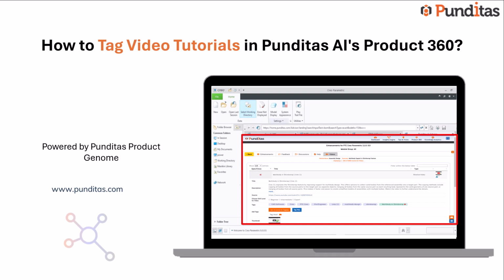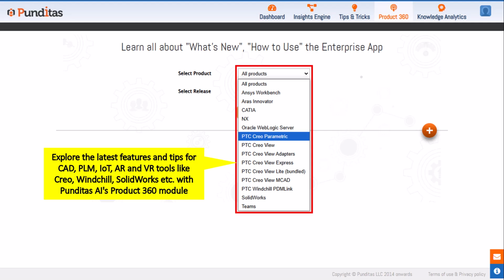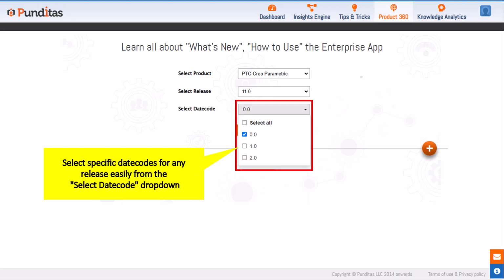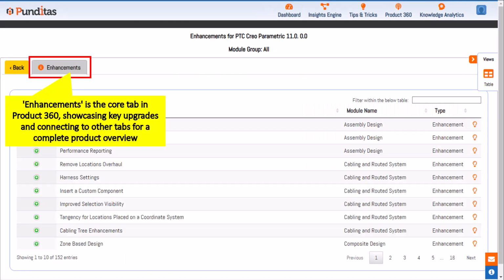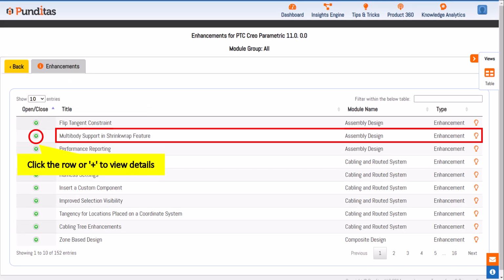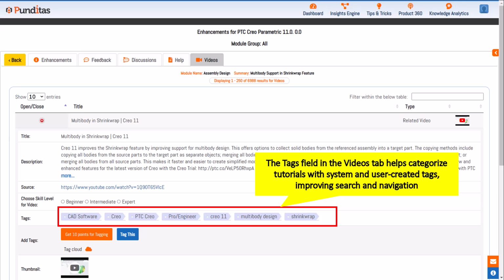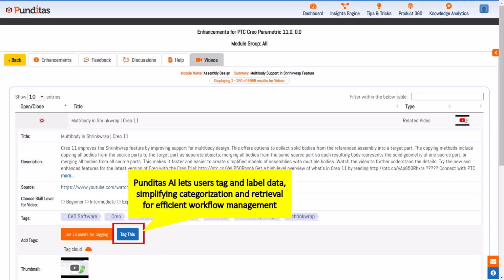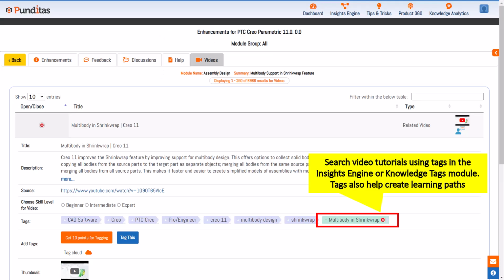How to tag video tutorials in Punditas AI’s product 360?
Learn how to enhance organization and efficiency by tagging video tutorials in Punditas AI’s Product 360 module. Easily assign tags to critical resources like videos, Help articles, and workarounds, simplifying knowledge management and retrieval.

Streamline your workflows and boost productivity with effortless updates and efficient access to relevant information.